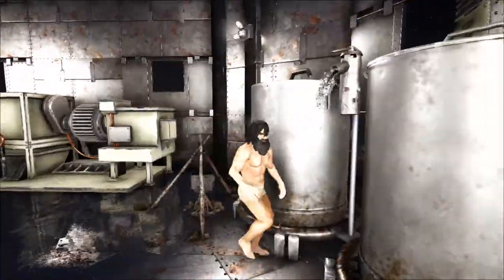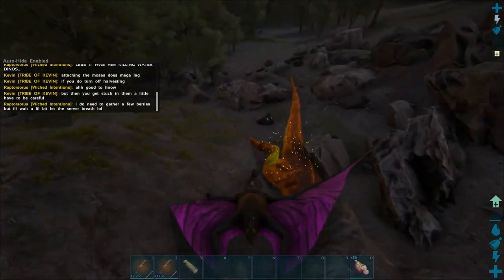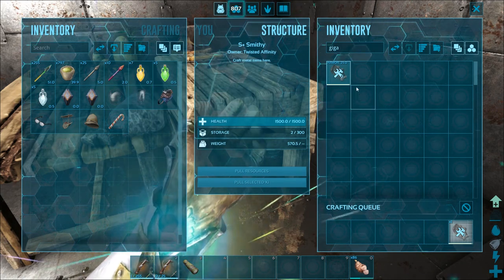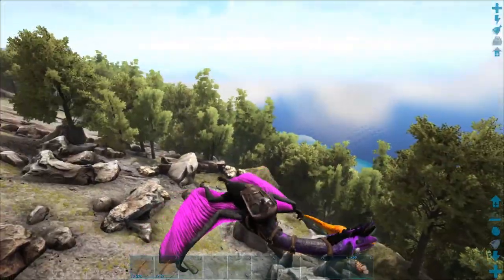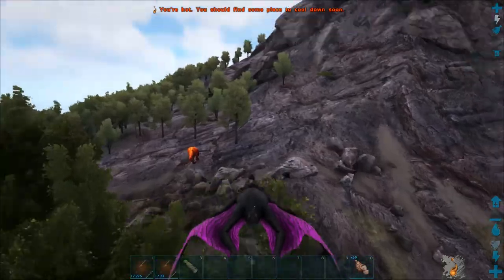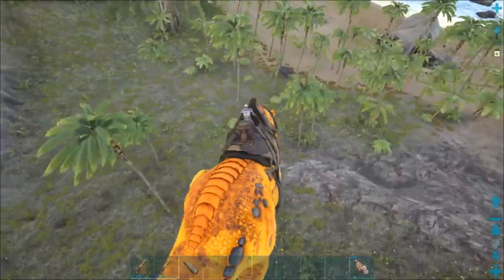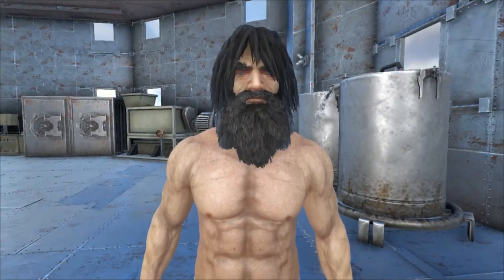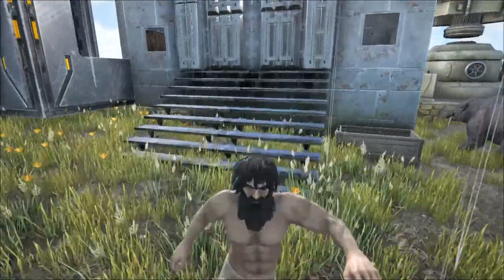Ark Survival Evolved: S08E08: ALPHA REX AND GIGA DISASTER!!!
Hey Guys,

Today tame up an alpha rex and giga but then terrible things happen!

Intro:
Title: Birds
Artist: Tyler Twombly
Album: Chill Beats EP

Title: Pump It
Artist: Tyler Twombly